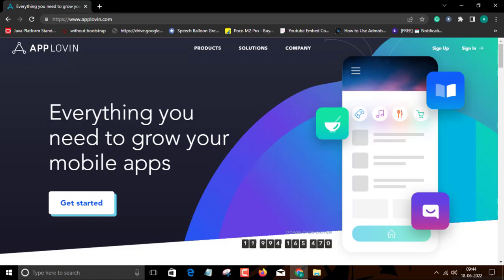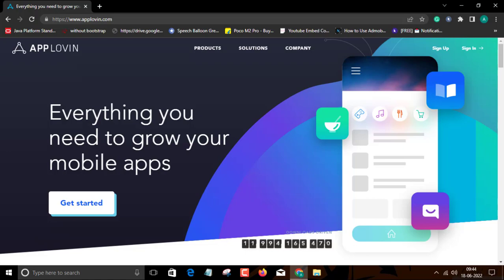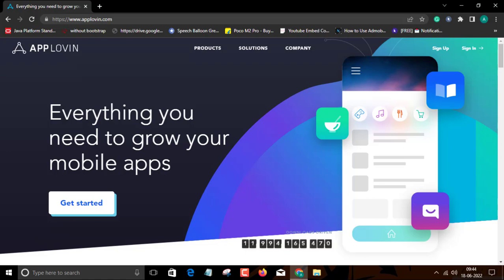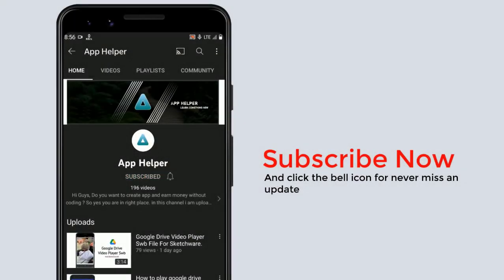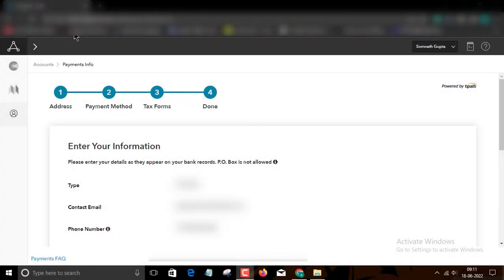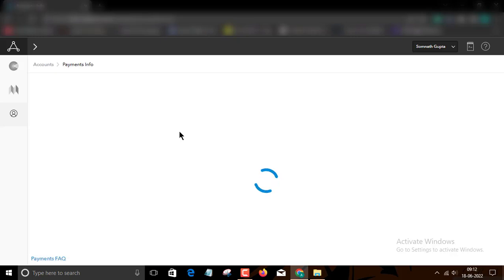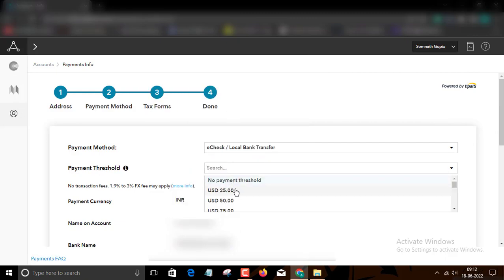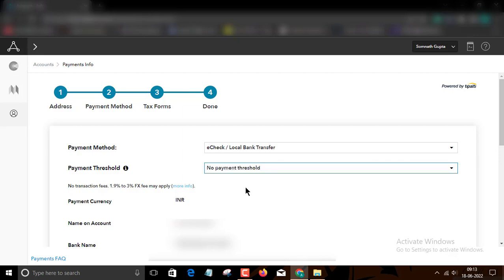AppLovin most important payout details for receive payment in English language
Today I am going to told you about some very important payout details of AppLovin. So don't skip any part of this video.